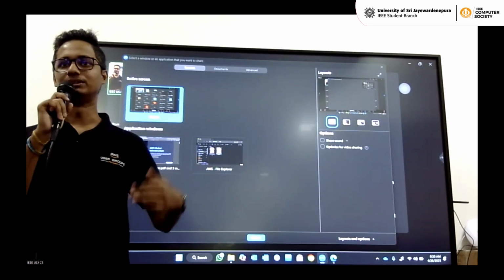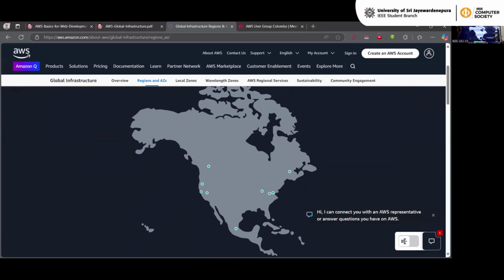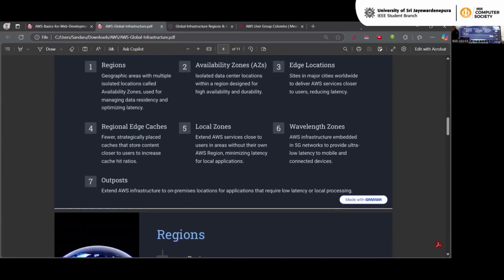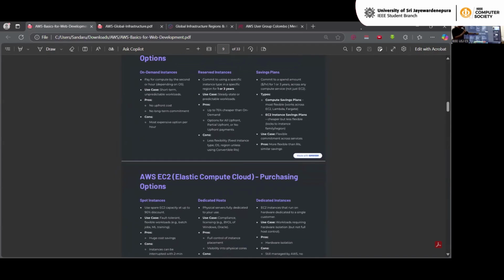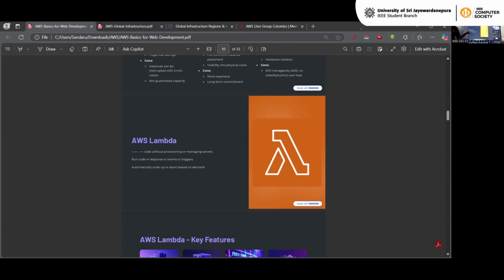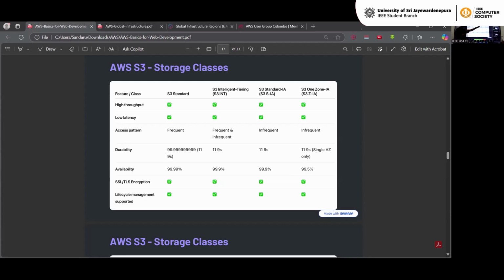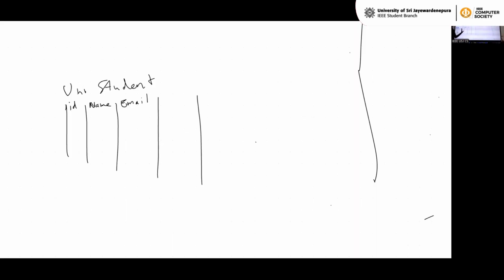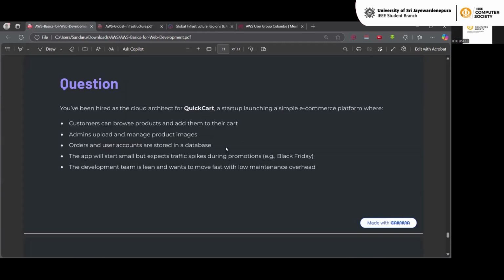Beauty of Cloud – Hands-On with AWS Essentials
Welcome to Beauty of Cloud – Step Into AWS with Industry Experts ✨

In this session, we kick off Sri Lanka’s first-ever student-led ideathon with a deep dive into Amazon Web Services (AWS) — the world’s leading cloud platform. Whether you're a student, tech enthusiast, or aspiring cloud professional, this session is your gateway to understanding the core fundamentals of AWS.

🚀 What You'll Learn:

Introduction to AWS and its global infrastructure

Key AWS services (EC2, S3, IAM, Lambda, and more)

Real-world use cases and industry adoption

How to get started with AWS as a beginner

Tips to prepare for AWS certifications and career paths.

BeautyOfCloud